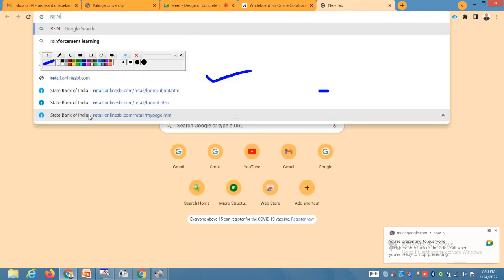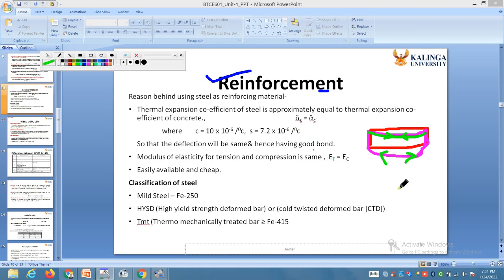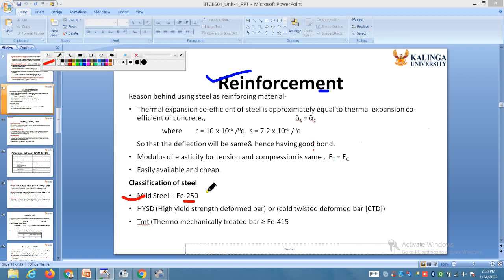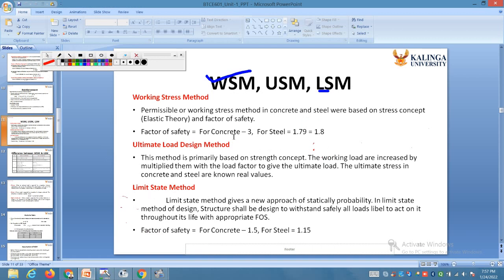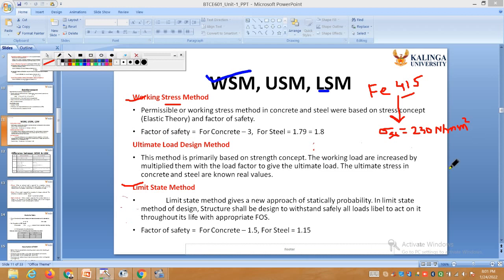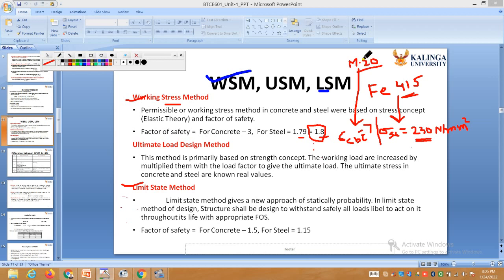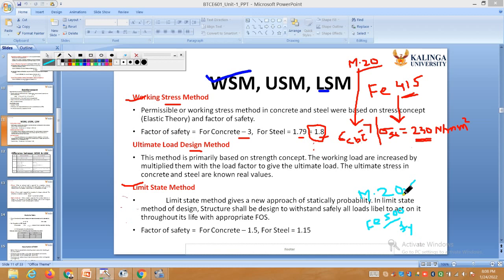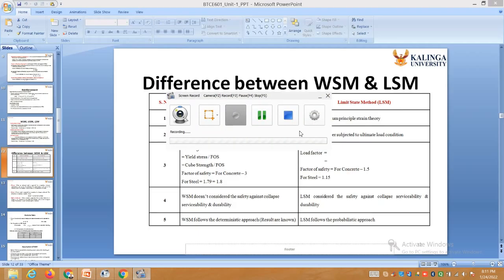ET 14 : WORKING STRESS METHOD (WSM) - LIMIT STATE METHOD ( LSM) & ULTIMATE STATE METHOD ( USM )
DIFFERENCE BETWEEN WSM-LSM & USM
WORKING STRESS METHOD
LIMIT STATE METHOD
ULTIMATE STATE METHOD
RCC STRUCTURES
DESIGN OF RCC STRUCTURES
ET 01 - ET 02 - ET 03 - ET 04 - ET 05 -ET 06 - ET 07 MATRIX METHODS OF STRUCTURAL ANALYSIS
 ET 08 ...BUSINESS PLANS
 ET 09 -ET 13-ET 14 ...RCC STRUCTURES
ET 10 - ET 11-ET 12 …MECHANICS OF SOLIDS
RESEARCH CONSULTANCY
CIVIL ENGINEERING CONSULTANCY
SOFTWARE DEVELOPMENT
# TRAINING FOR GATE & OTHER COMPETETIVE EXAMS
VALUE EDUCATION & ENERGY HEALING
You Tube Channel : ENGINEERING - TECHNOLOGY & VALUE EDUCATION